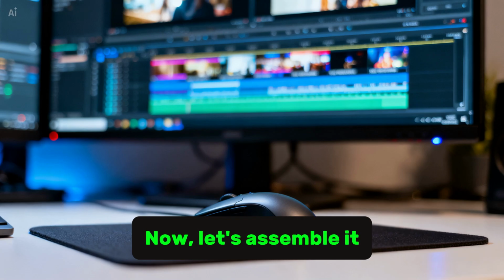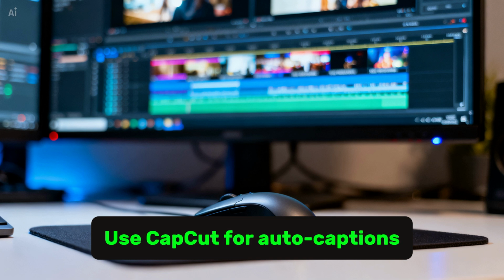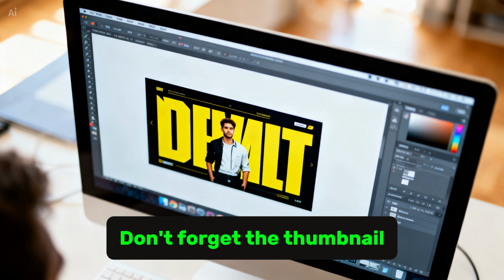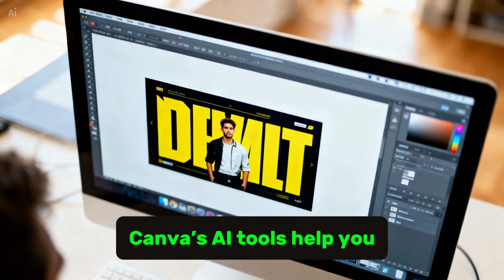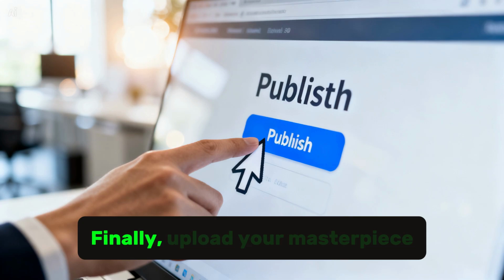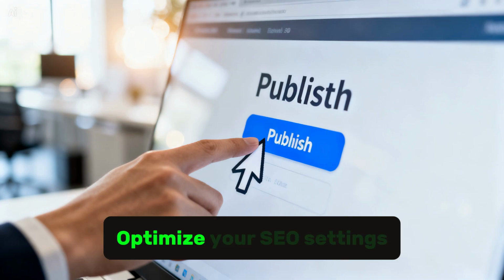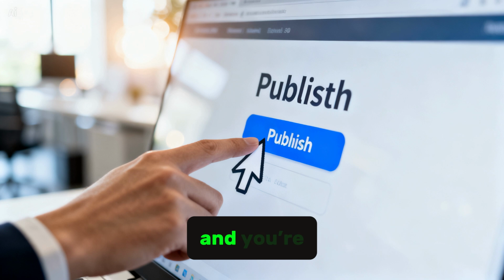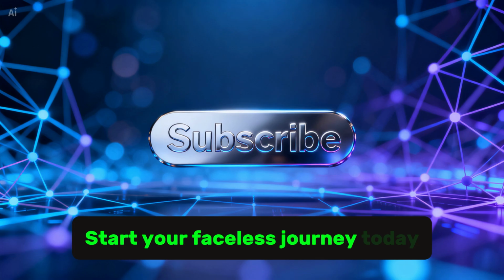How to Make a Faceless YouTube Video Using FREE AI Tools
🎥 Want to start a YouTube channel but don't want to show your face or use your own voice?

In this video, I'll show you my complete AI workflow for creating a professional faceless YouTube video using FREE AI tools.

Whether you're a beginner, student, freelancer, or content creator, this step-by-step guide will help you create videos faster and more efficiently.

✅ Find video ideas using ChatGPT
✅ Write a complete YouTube script with AI
✅ Generate realistic AI voiceovers
✅ Create video visuals with AI
✅ Edit videos using CapCut AI
✅ Design eye-catching thumbnails with Canva AI
✅ Upload your video with SEO tips

• ChatGPT
• ElevenLabs (or another AI voice tool)
• Pictory AI (or similar AI video tool)
• CapCut AI
• Canva AI

💡 This workflow is perfect for creating educational videos, AI tutorials, business content, finance videos, motivation, tech videos, and other faceless YouTube channels.

⚠️ Remember: AI helps you create content faster, but your creativity and original ideas are what make your videos stand out.